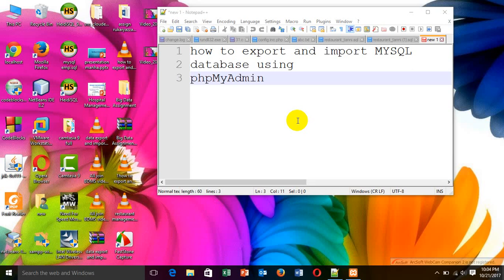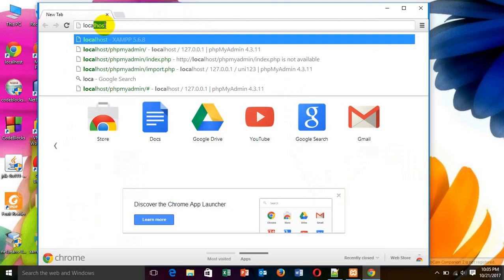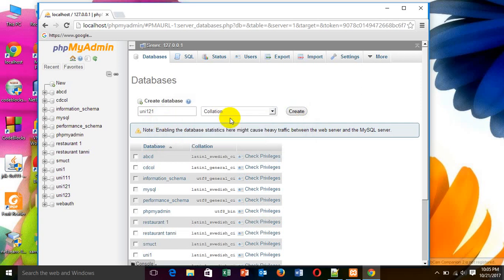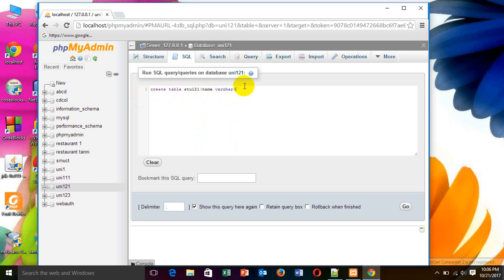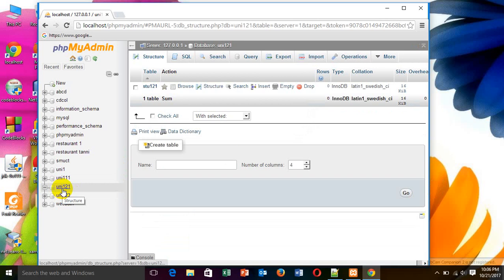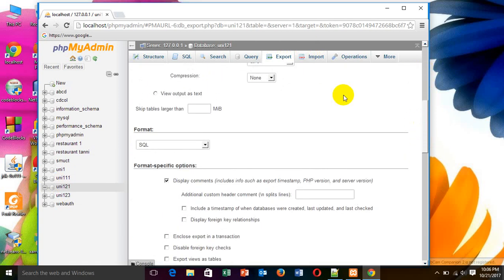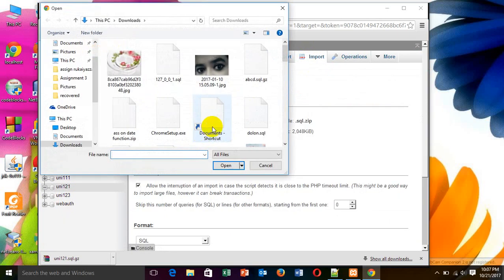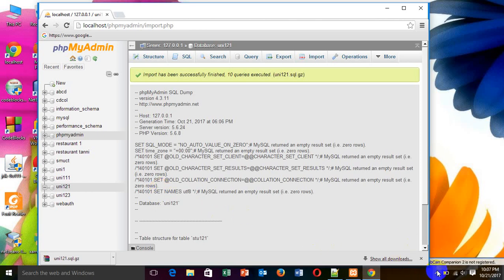How to export and import database from MYSQL | Data backup Bangla tutorial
How to export and import database from MYSQL | Data backup Bangla tutorial. Exporting and importing data between MySQL. Easy step to backup your data. mysql workbench export csv.